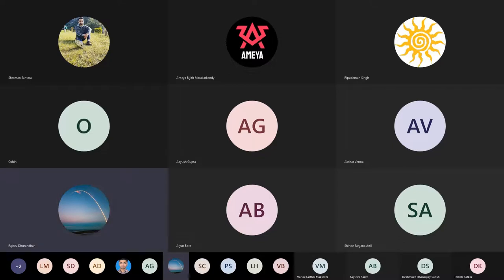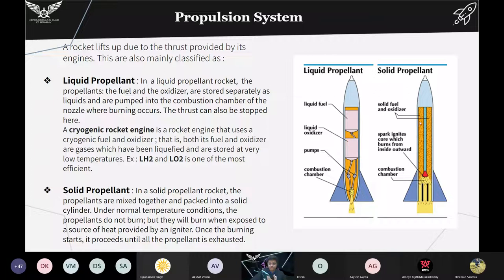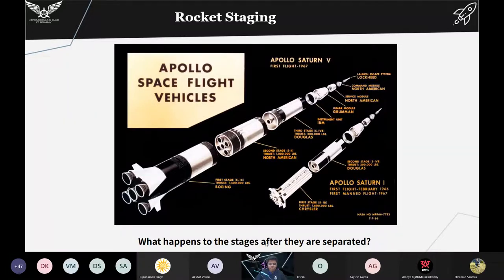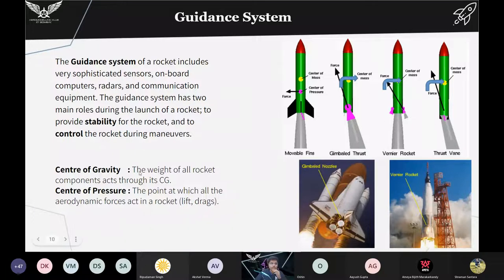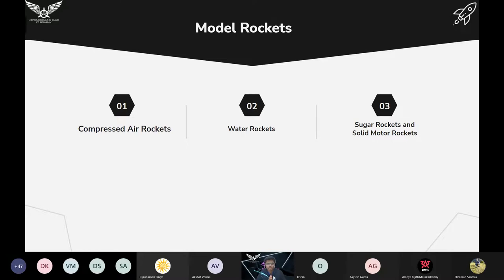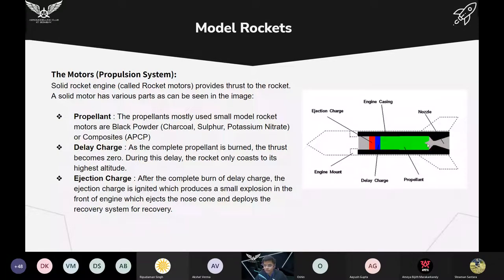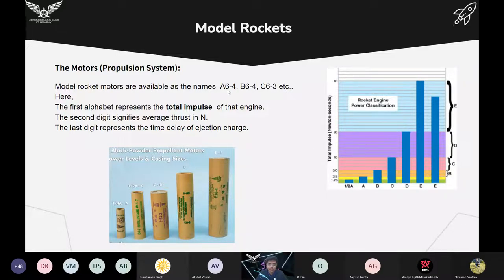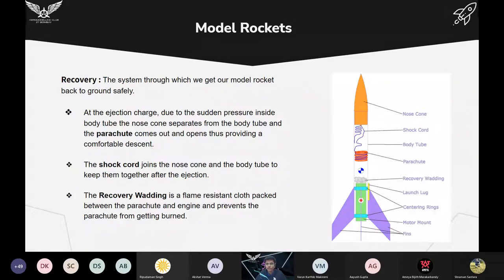ASCENT: The Rocketry Workshop | Aeromodelling Club IITB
ASCENT - The Rocketry Workshop: introducing you to the realm of rockets, launch vehicles, model rockets, all the way from theoretical design to the basics of actually building
and simulating. The workshop includes an introductory demonstration
to the open source software - OpenRocket, a widely acclaimed platform for rocket design.